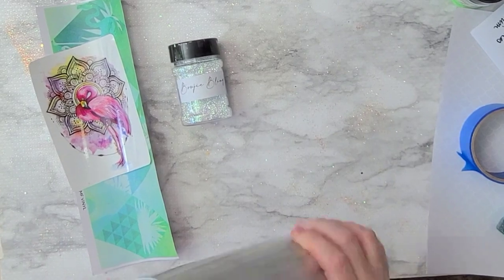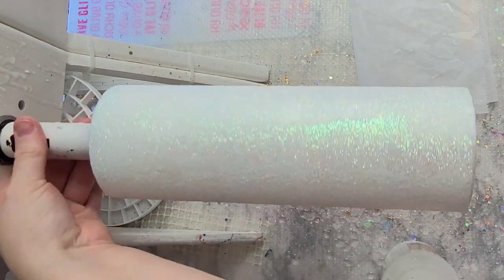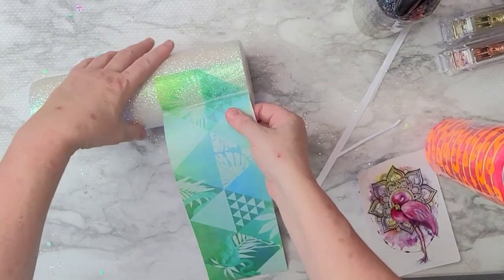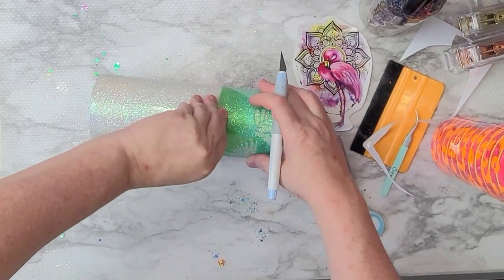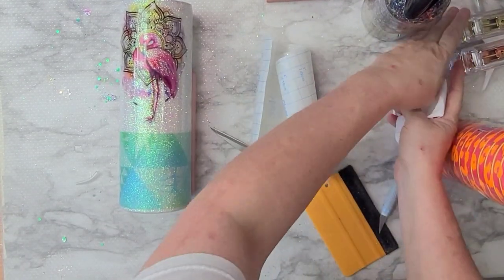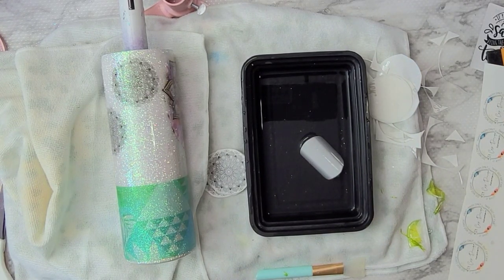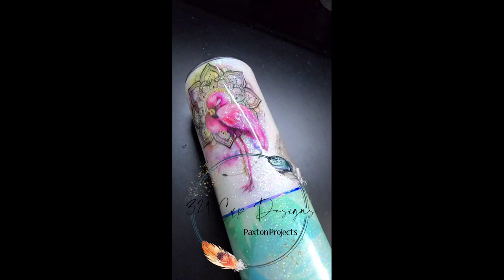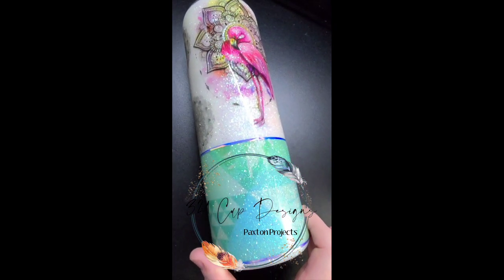Flamingo Mandala Tropical Themed Tumbler Tutorial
Hello welcome back!!! Today’s tutorial was inspired the Flamingo Mandala decal I got from Alana’s Gift Shop. And the BAMF vinyl I received in a monthly box. AND the gorgeous glitter Boujie Bling!!